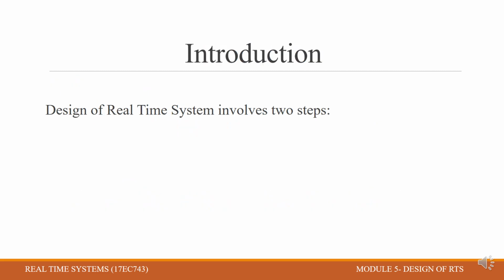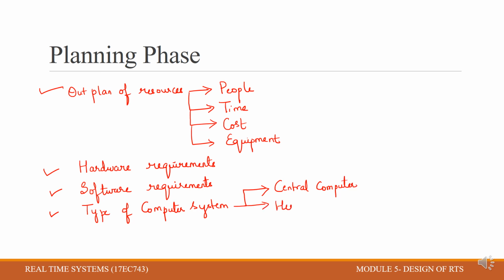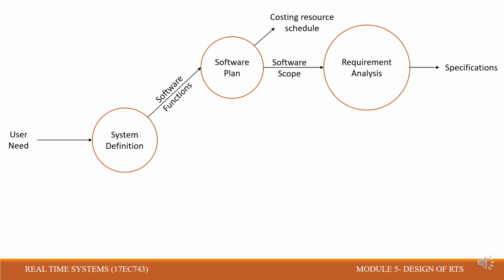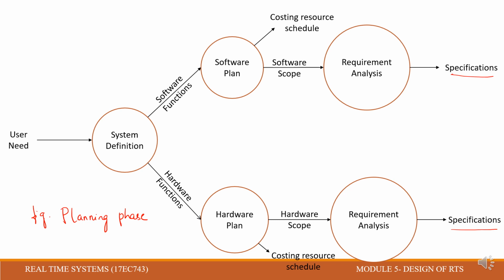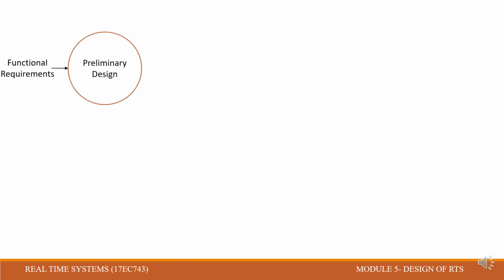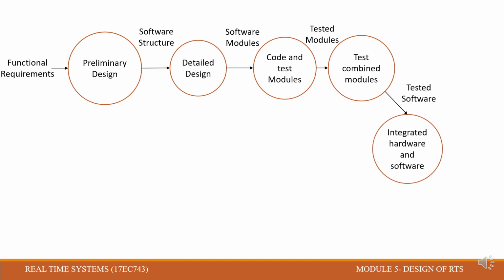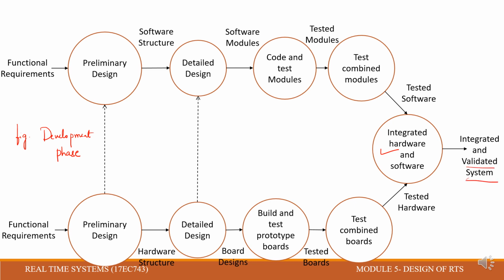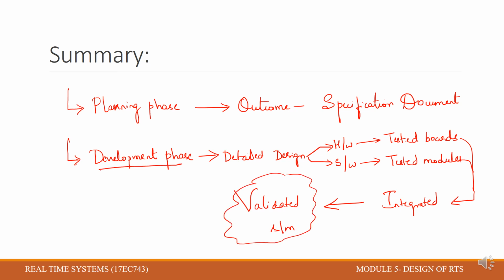Module 5_class1_Design of RTS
Design of Real time systems- General Introduction
Planning phase and Development Phase